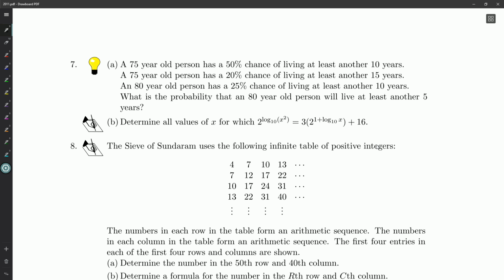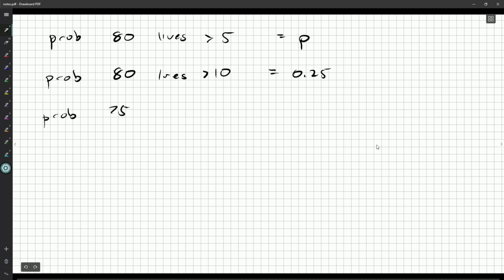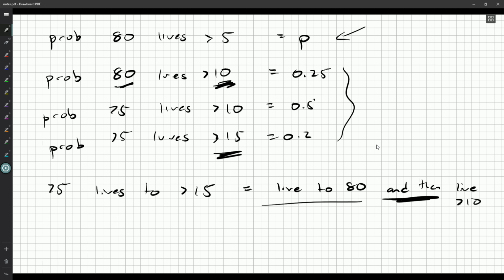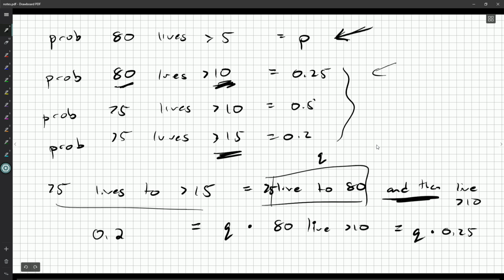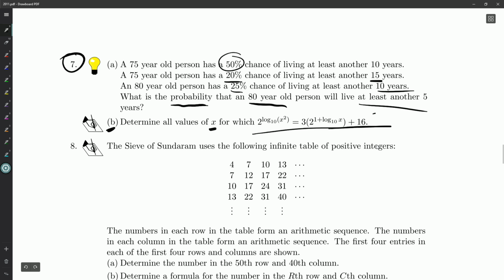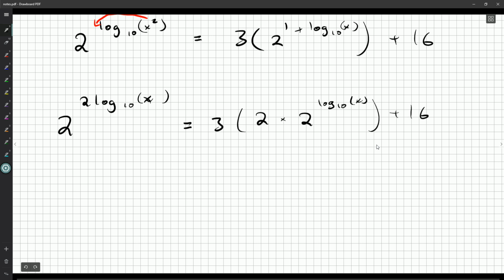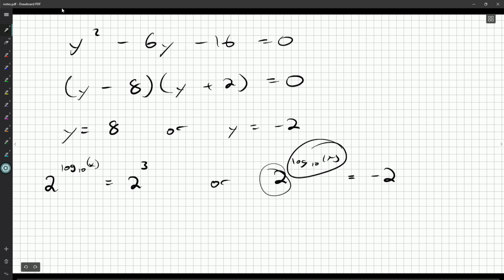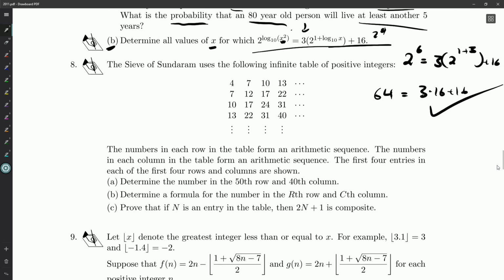Euclid 2011 7